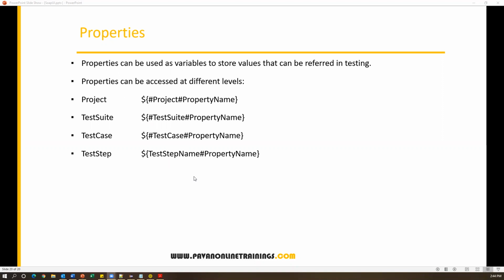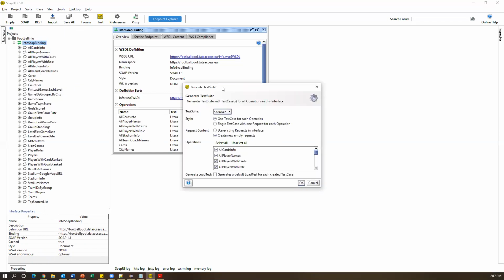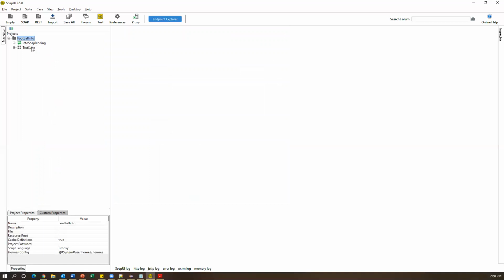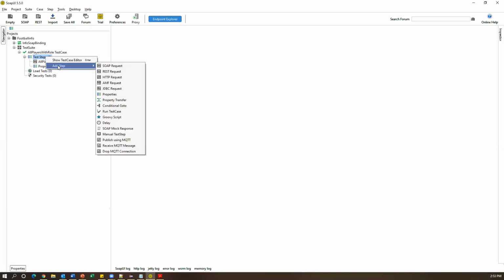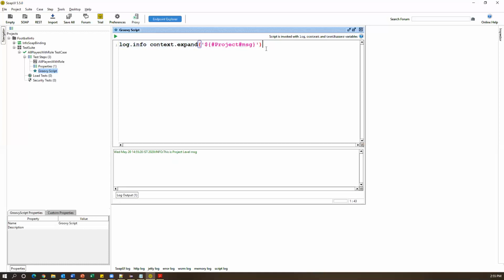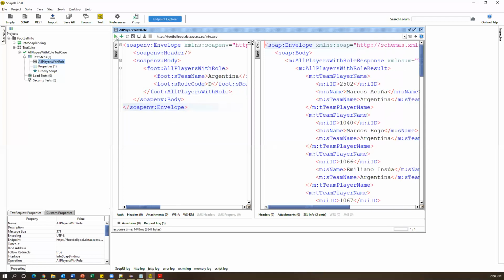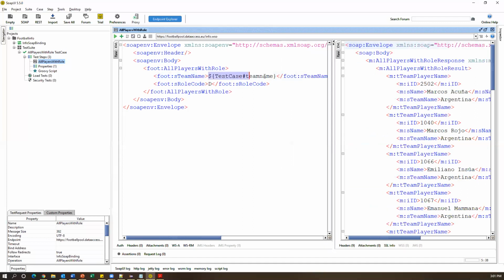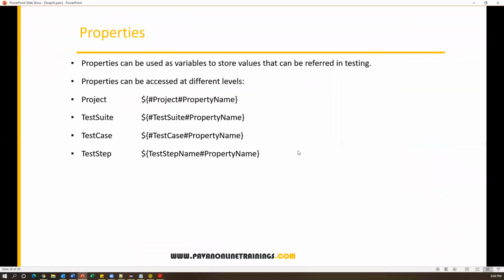SoapUI API/Webservices Testing Part 11- Properties in SOAPUI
Properties in SOAPUI
Topics :
1. What is property in soapui
2. Why do we use it
3. How to create properties at different levels
4. How to refer properties

Properties can be used as variables to store values that can be referred in testing.

Properties can be accessed at different levels:

Project ${Project PropertyName}
TestSuite ${TestSuite PropertyName}
TestCase ${TestCase PropertyName}
TestStep ${TestStepName#PropertyName}